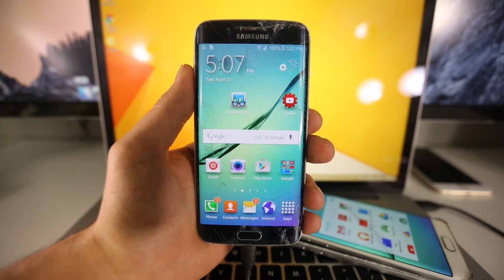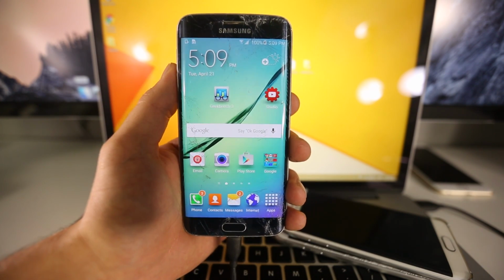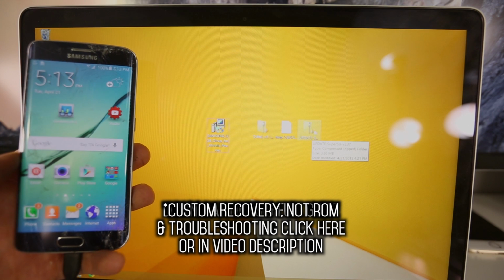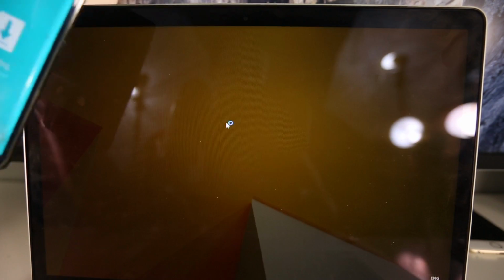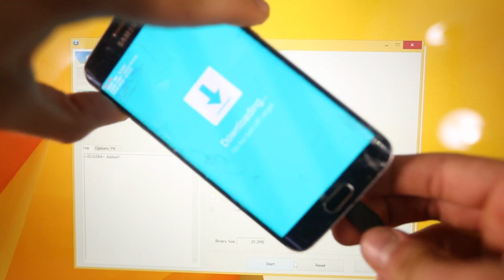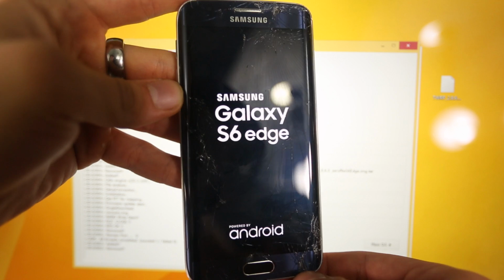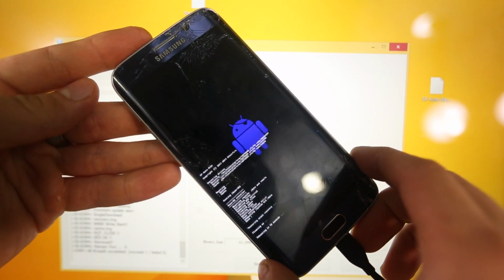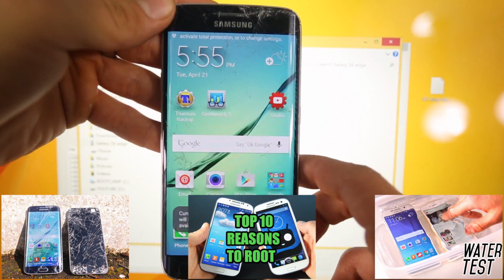How To Root Samsung Galaxy S6 & Galaxy S6 Edge 5.0.2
How To Root Samsung Galaxy S6 & S6 Edge on Lollipop 5.0.2. Easy & Quick Root Method.